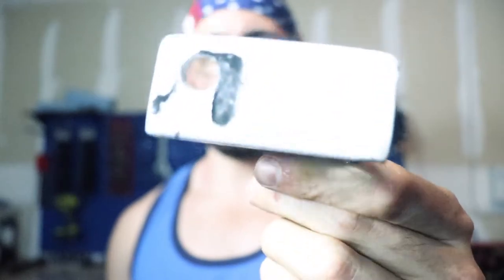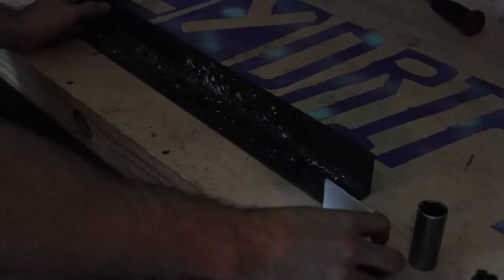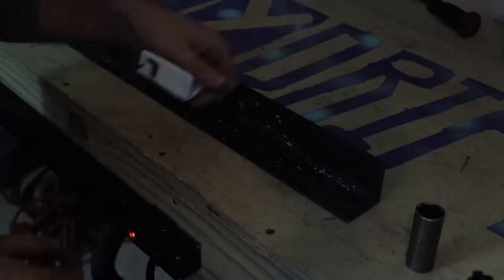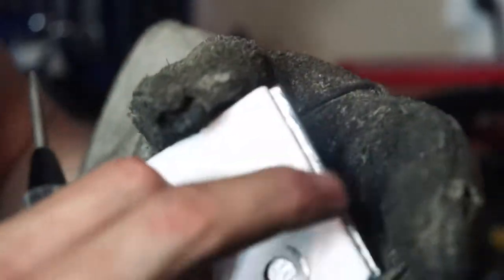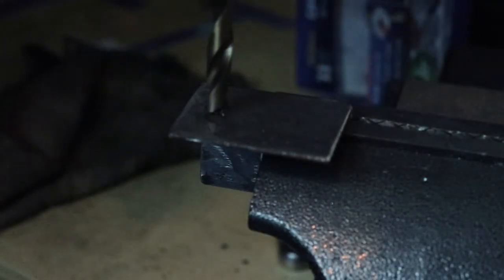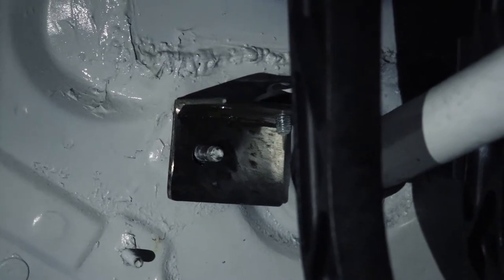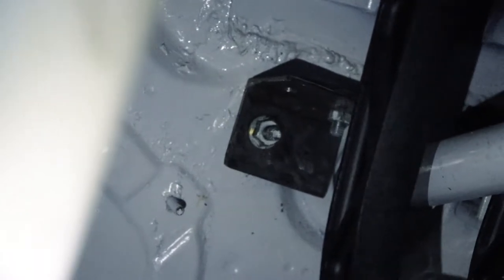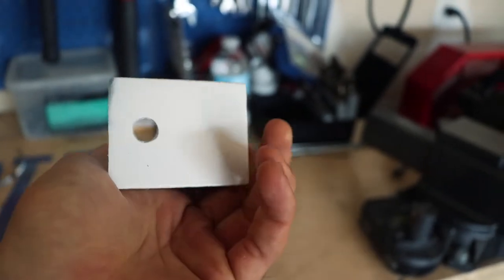How to make a custom clutch stop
Today I am going to make a custom clutch stop for the RX7. The pedals are currently overthrowing when we hit the clutch to the floor. So I came up with a simple solution using a spare 90-degree piece of steel. This should keep up from overthrowing the clutch when we are clutch kicking it around corners!